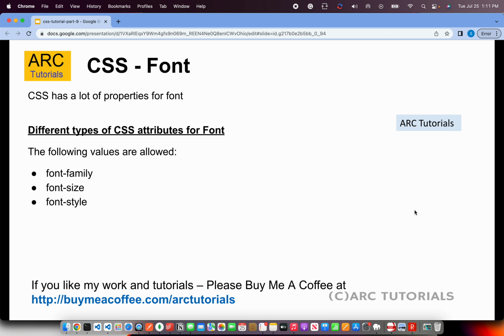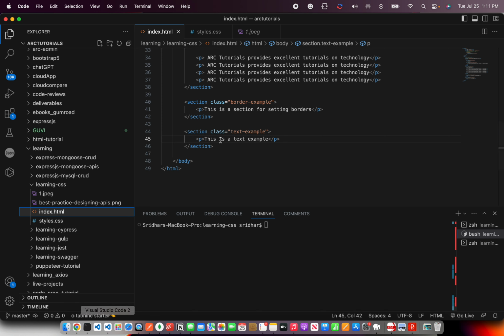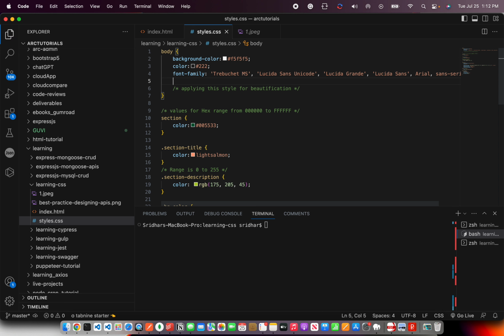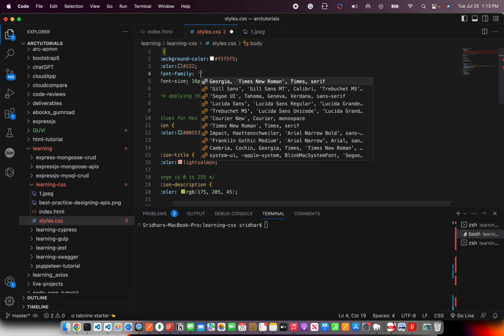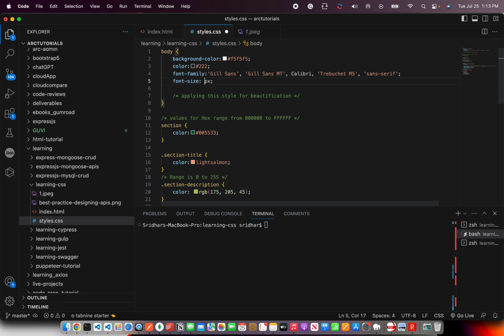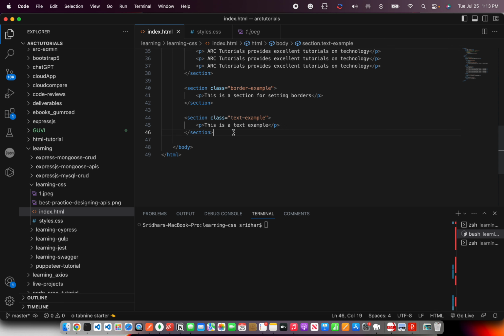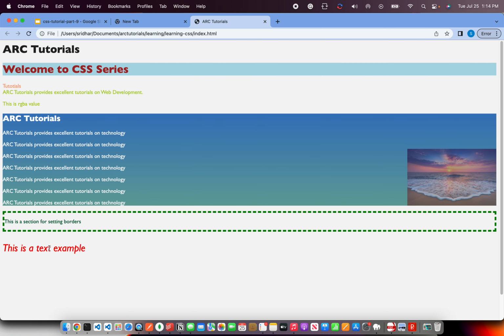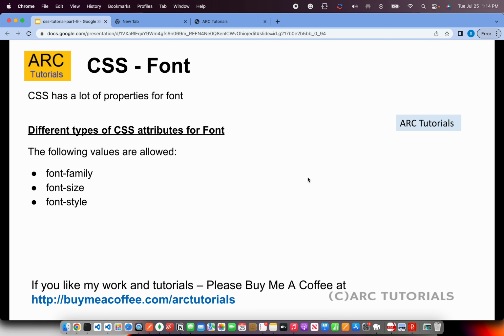CSS Tutorial For Beginners - Part 9 | Fonts in CSS